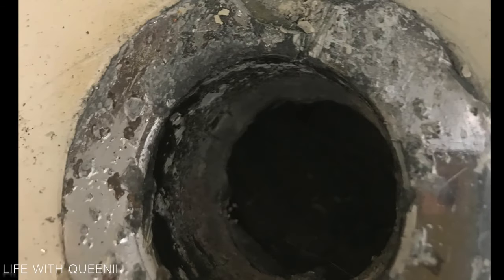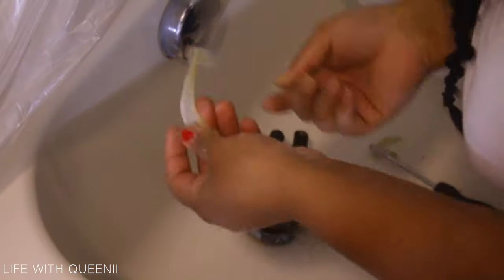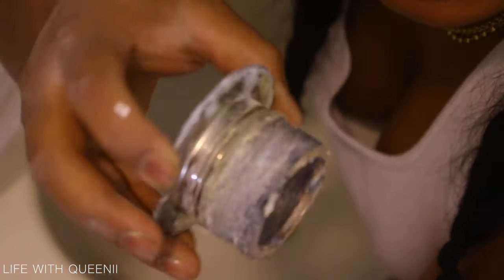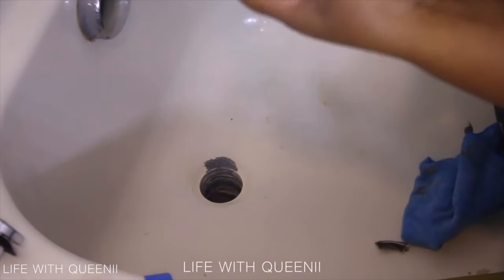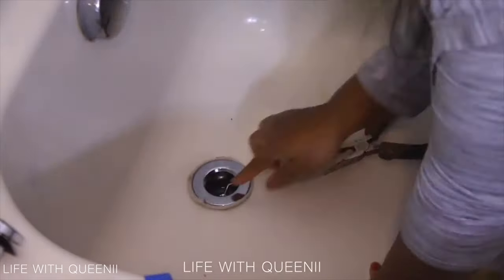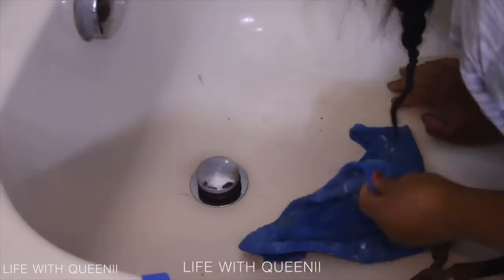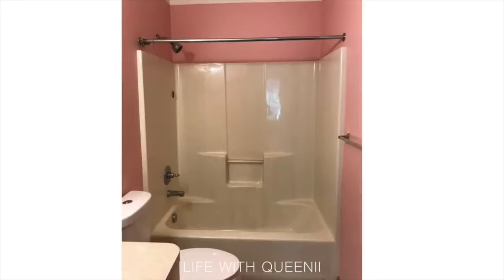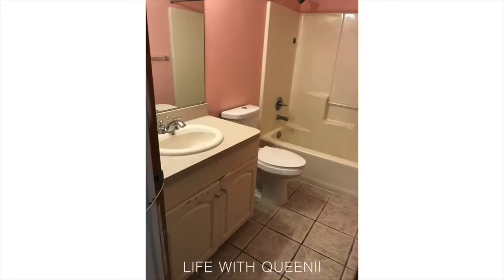How to remove bathtub drain with broken cross members/ missing members /cross bars